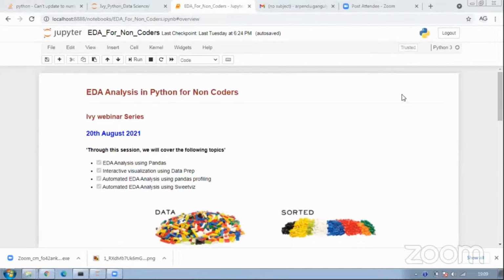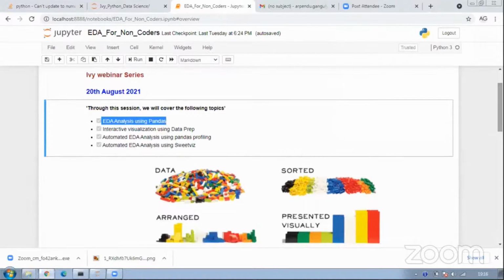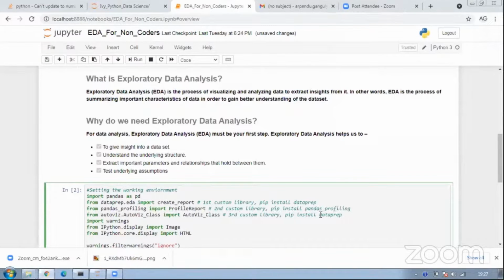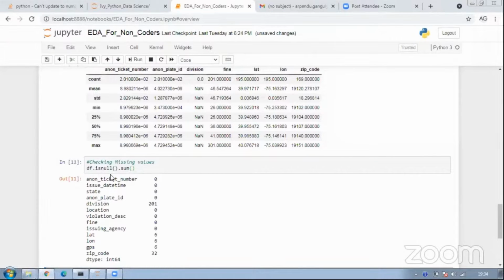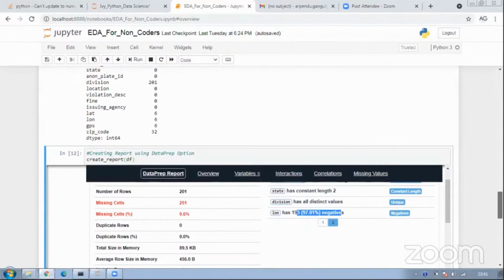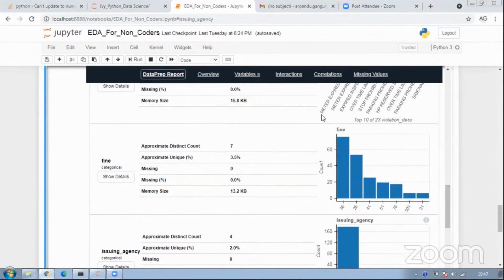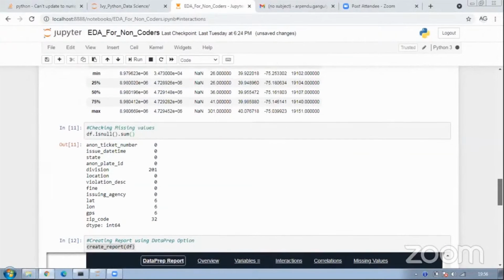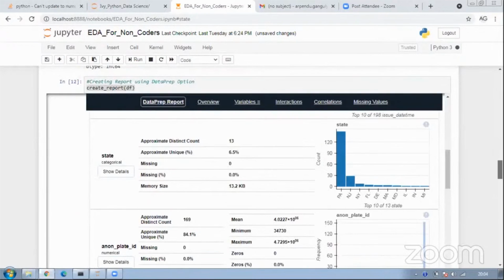Python For Non Coders | Python Programming Language | Ivy Pro School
Ivy Pro School brings you this session on "Python for Non-Coders. Python is one of the top programming languages in the world presently. It is highly famous among hundreds of thousands of users across the globe. Since it has a lot of impact on the world now.

Learn to solve one of the most frequently asked question in guesstimate interviews.
Guesstimates test the problem solving ability of a candidate and solving it in a structured process shows the interviewer that you have the ability of breaking down problems into smaller components and solving the complex problems.